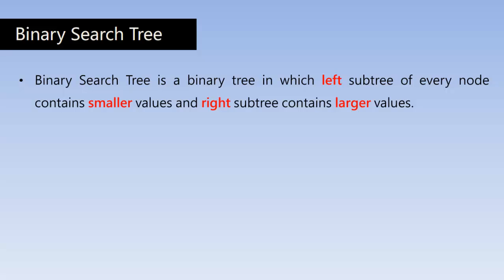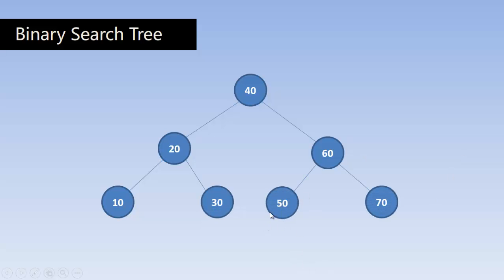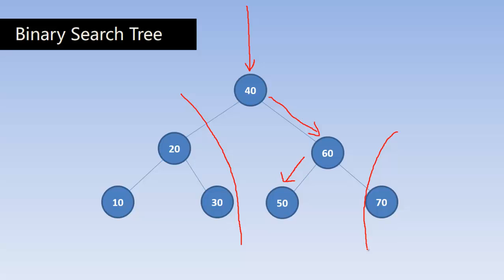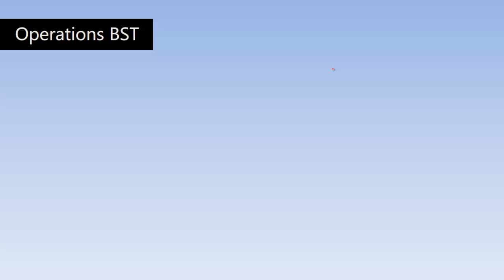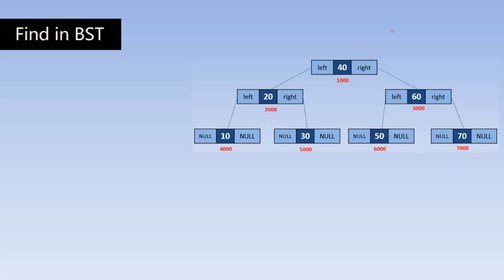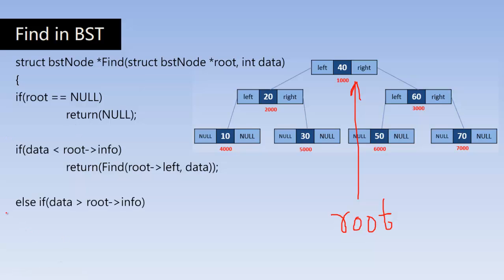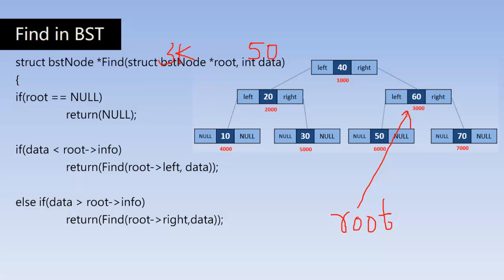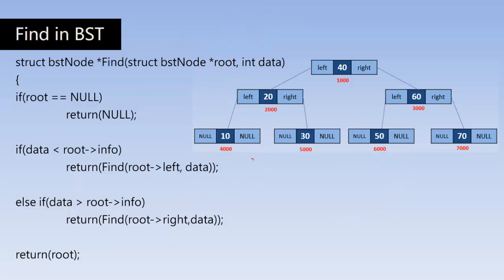Data Structures using C Part 23 - Binary search trees and operations | Binary Search Tree c program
Binary Search Tree is a binary tree in which left subtree of every node contains smaller values and right subtree contains larger values.
i.e., All the nodes on the left of root node have values lesser than root node and all the nodes on the right of root node have values greater than root node.
No two nodes can have the same value stored in them.
Here a value stored in a node is also called as key.

Representation

Operations on BST
Find
Insert
Delete

Find in Binary search tree (BST)
struct bstNode *Find(struct bstNode *root, int data)
if(root == NULL)
 return(NULL);

if(data lessthan root- greaterthan info)
 return(Find(root- greaterthan left, data));

else if(data greaterthan root- greaterthan info)
 return(Find(root- greaterthan right,data));

Insert in Binary search tree (BST) :
void insert(struct bstNode *root, int data)
struct bstNode *node;
struct bstNode *n = malloc(sizeof(struct bstNode));

n- greaterthan left = NULL;
n- greaterthan info = data;
n- greaterthan right = NULL;

if(root == NULL)
root=n;

else
node = root;
while(node != NULL)
 if(node- greaterthan info greaterthan data)
  if(node- greaterthan left == NULL) {
   node- greaterthan left=n; node = NULL ; }
  node=node- greaterthan left;

ankpro
ankpro training
Asp.net MVC
C#
C sharp
Bangalore
Rajajinagar
Selenium
Coded UI
Mobile automation testing
Mobile testing
JQuery
JavaScript
.Net
C
C++
Components of the .Net framework
Hello World
Literal